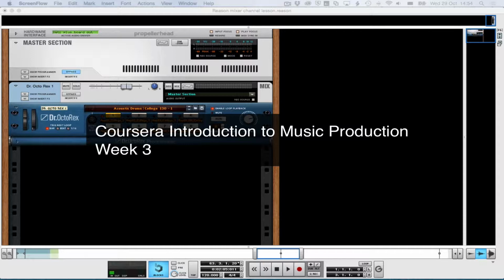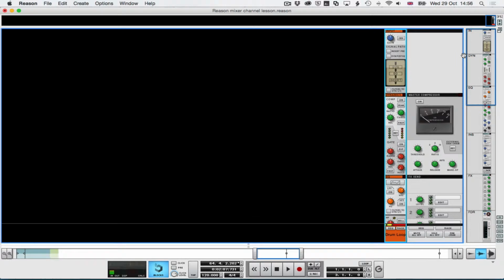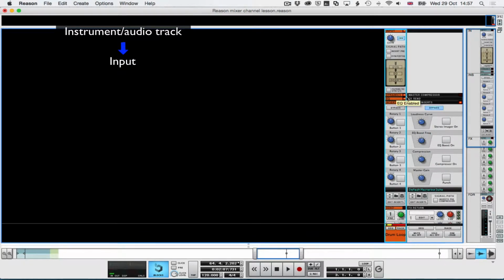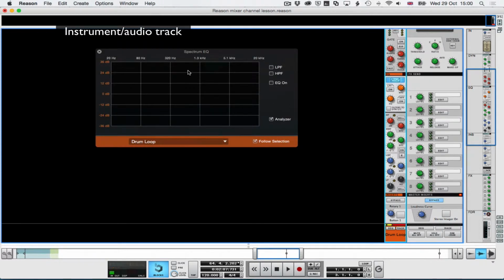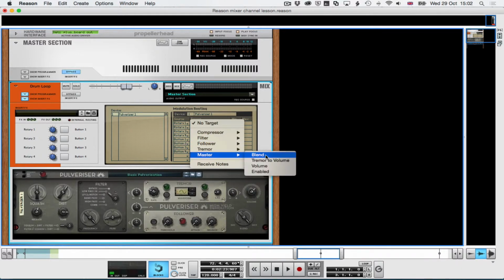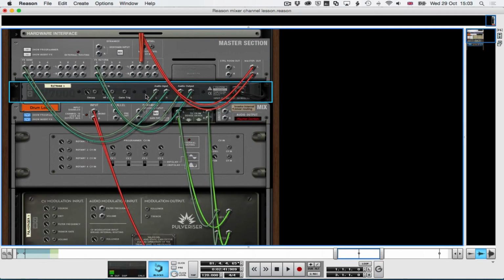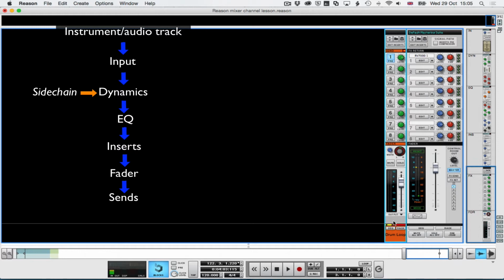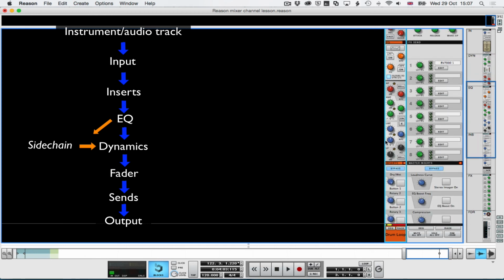Coursera Intro Mus Prod Assign 3 - Reason 7 mixer channel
A lesson created for the Coursera Intro to Music Production course assignment for week 3. This lesson describes the signal flow through a single channel strip in the Reason 7 mixer.